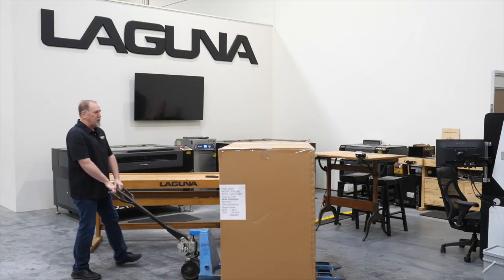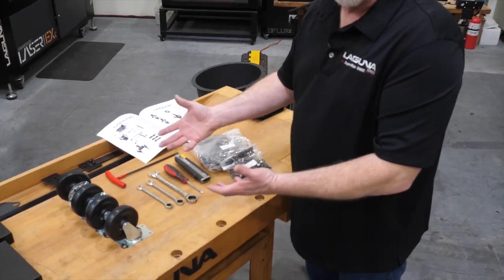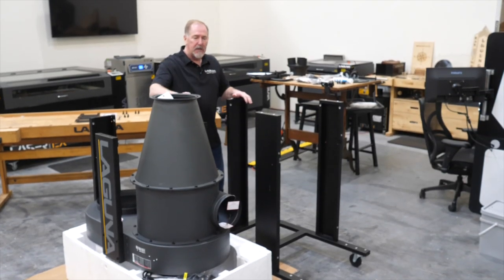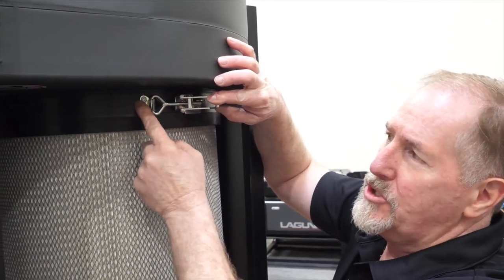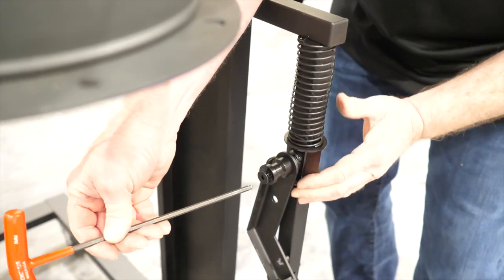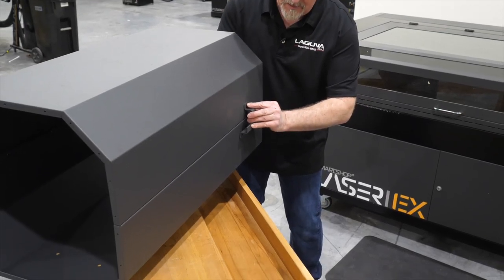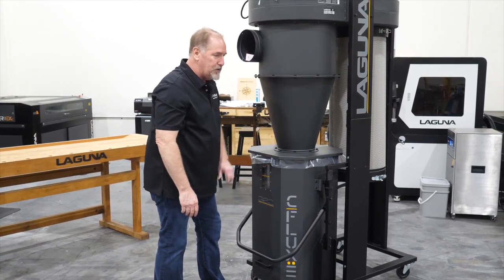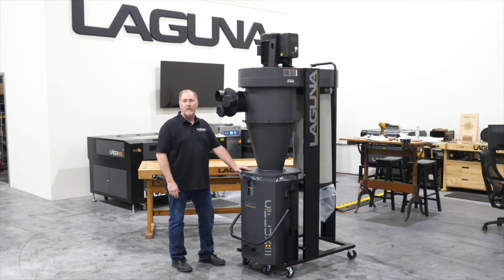How To Assemble 2022 C|Flux Dust Collectors | Classic Machinery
Follow this video walkthrough to get your C|Flux Dust Collector up and running. Among the updates featured in the 2022 C|Fluxes are a new dual-paddle filter cleaning design, locking casters, and 3-piece clamshell drum instead of the previous 5-piece construction. This makes assembly faster and easier, with fewer joints and fasteners.

CHAPTERS:
0:00 Part 1 – Unboxing, damage inspection, pre-prep essentials
6:30 Part 2 – Remove base, install casters, install support panels
10:14 – Barrel assembly including drum, intake cylinder, and funnel
14:19 – Continue install of support brackets and base
17:30 Part 3 – Install filter, assemble filter paddles, install foot pedal lifts
30:09 Part 4 – Install drum lid, assemble drum, assemble drum liner
42:00 Part 5 – Install switch, attach dust port splitter